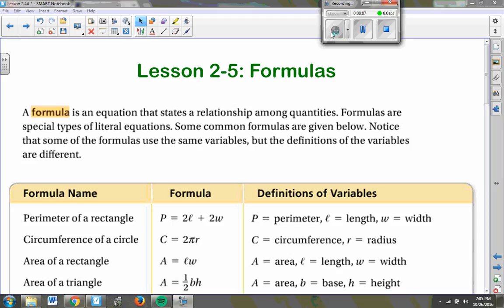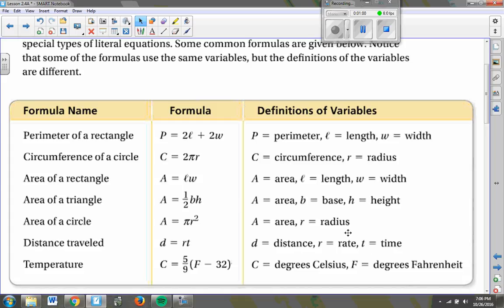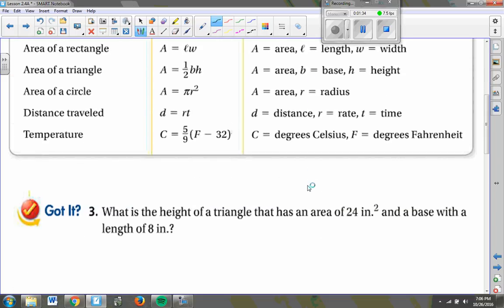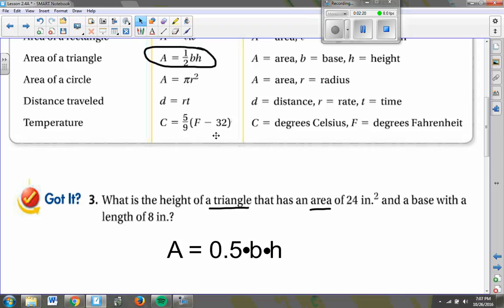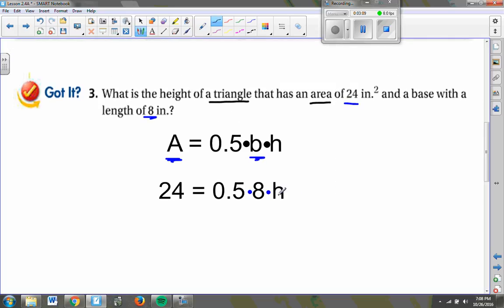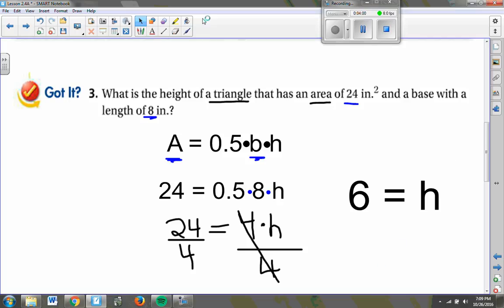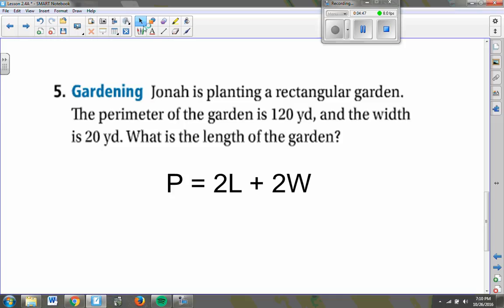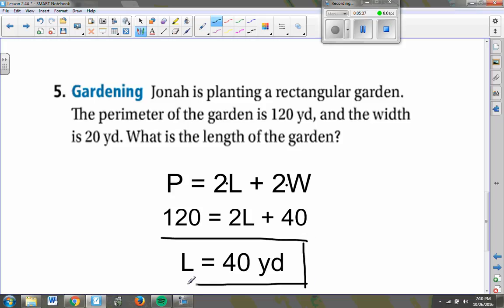Algebra 1A Lesson 2-5B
Part 2 of Lesson 2-5 on Real world Formulas